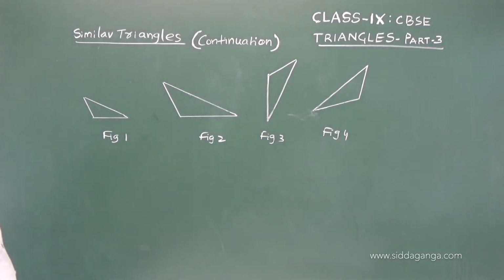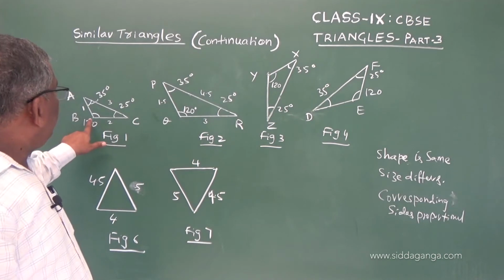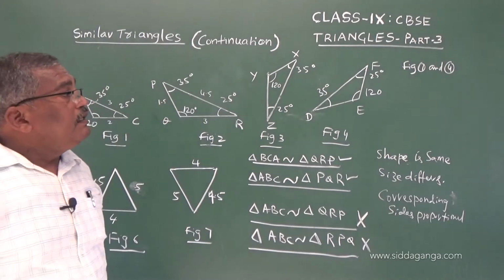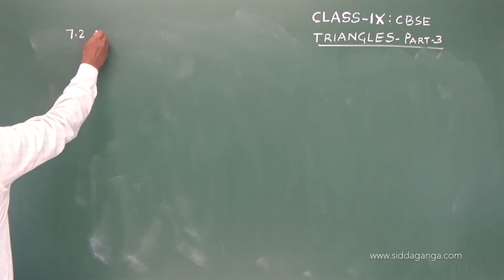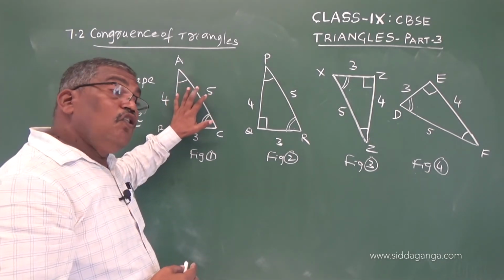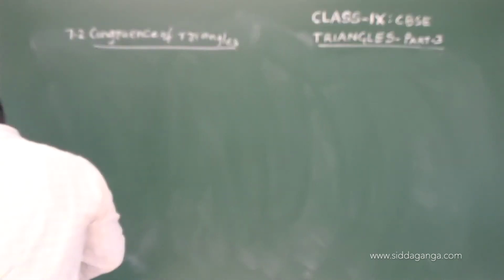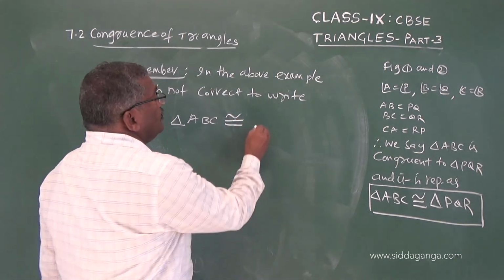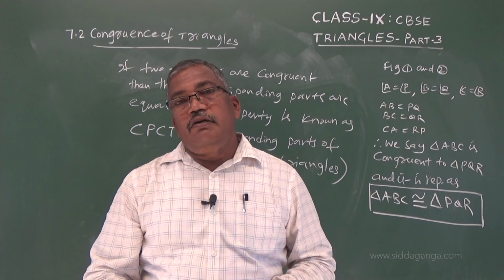CBSE IX - STATE 9 - MATHEMATICS - TRIANGLES - PART 3